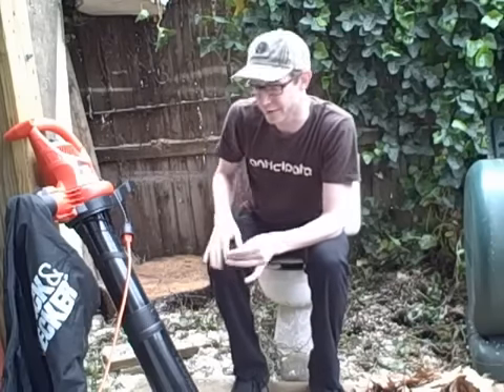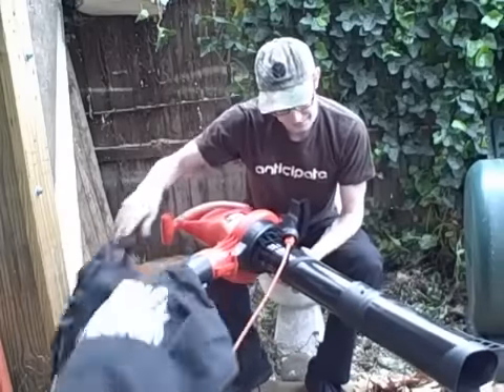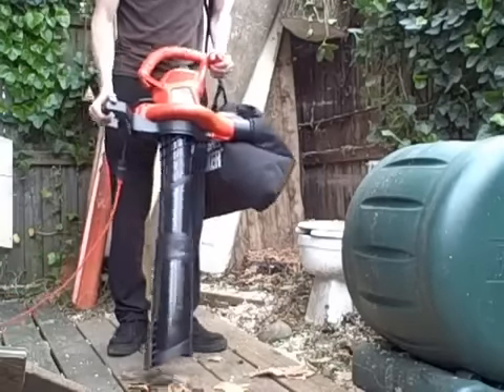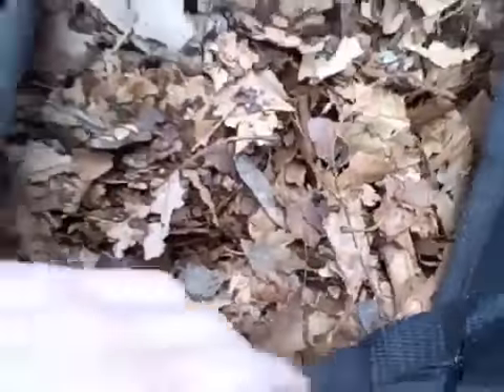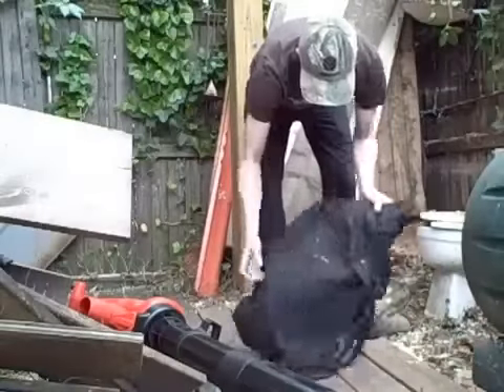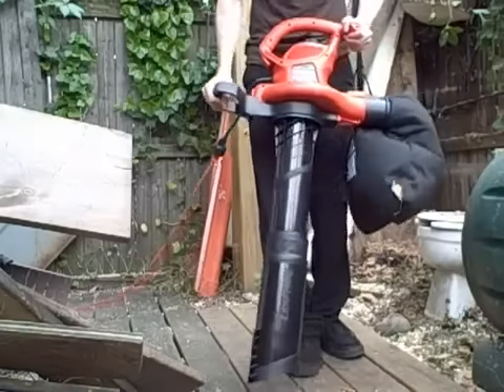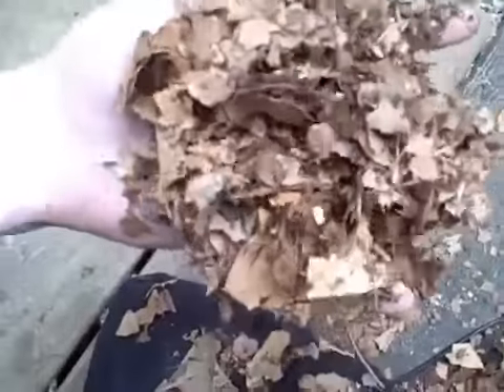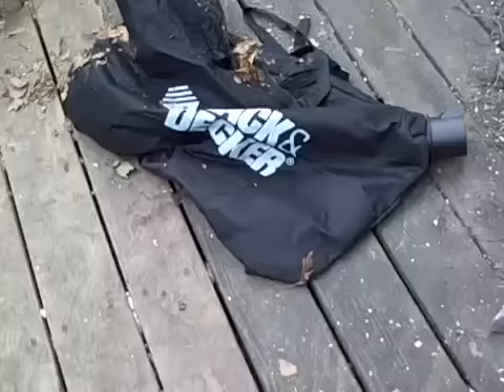Black & Decker GW3000 Aspiratore soffiatore trituratore 1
al prezzo più basso del web!

Potenza  3000 W
Voltaggio batteria  -
Tipo di batteria  -
Batteria  -
Volume di aspirazione  9-11.5 m3
Velocita' di soffiaggio  290 Km/h
Sistema di conversione  2 tubi
Ventola di triturazione  Sì
Riduzione detriti  10:1
Capacita' sacco di raccolta  35 L
Peso  6 kg
Cinghia a tracolla  Sì
Potenza sonora dB  93 A
Impugnatura supplementare  Sì

Maggiori informazioni:

    Motore 3000 W consente le massime prestazioni sia nel soffiaggio che nell'aspirazione
    Sacco con facile sistema di sganciamento
    2 velocità sia in aspirazione che in soffiatura
    Perfetto per ogni giardino
    Le lame consentono un rapporto di triturazione 10 a 1
    Raschietto per raccogliere le foglie bagnate sul terreno
    Sacco con 35 litri di capacità

Siamo rivenditori autorizzati Black & Decker! Visita il nostro negozio per vedere tutte le nostre strepitose offerte!